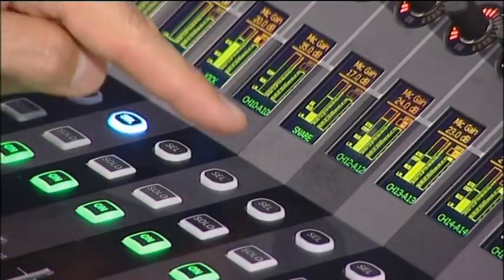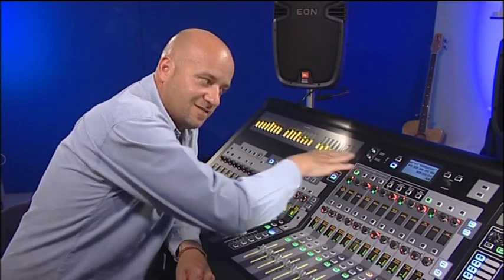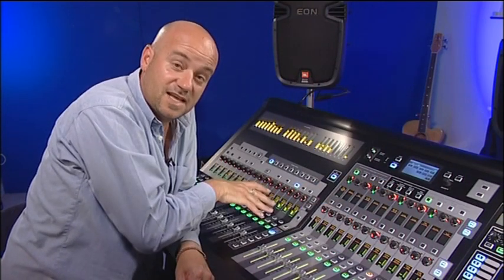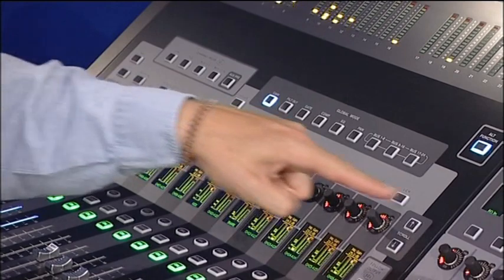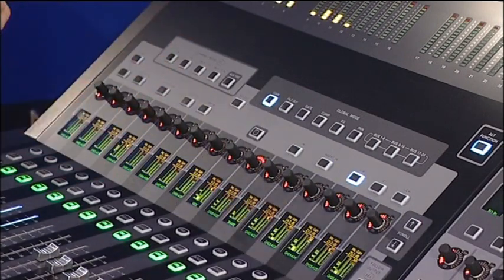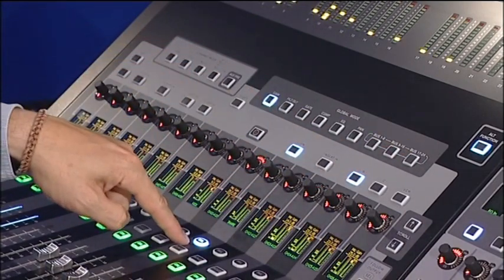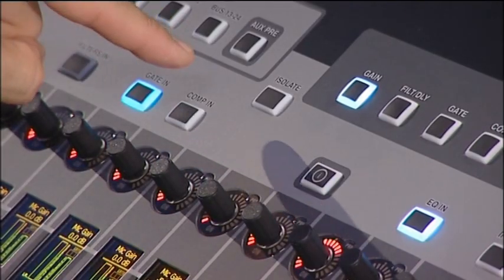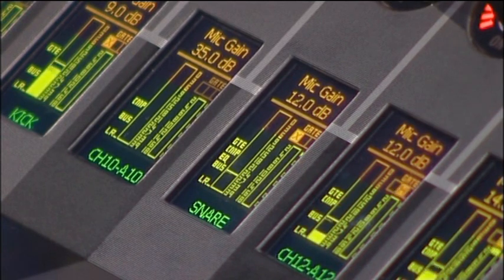Soundcraft Si Series - Channel Mode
How CHANNEL MODE works on the new Soundcraft Si Series Digital Console